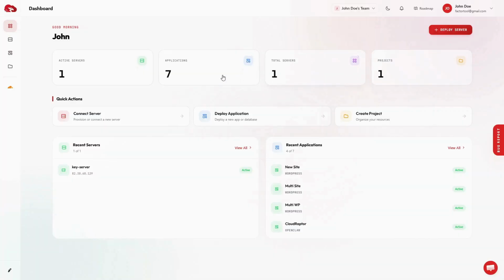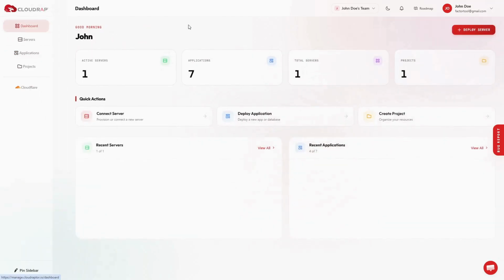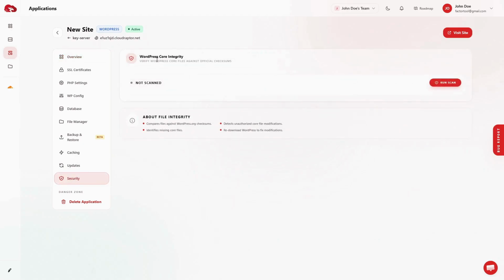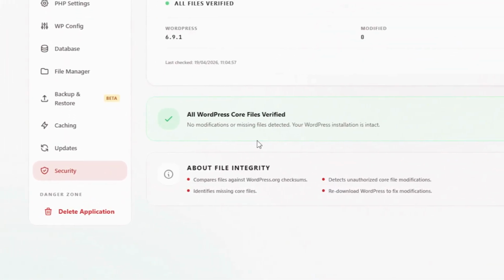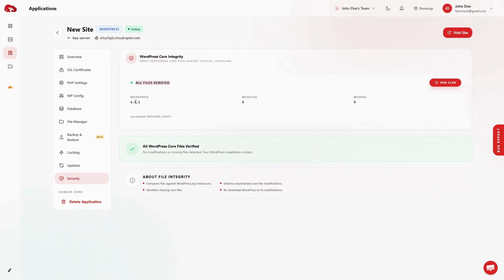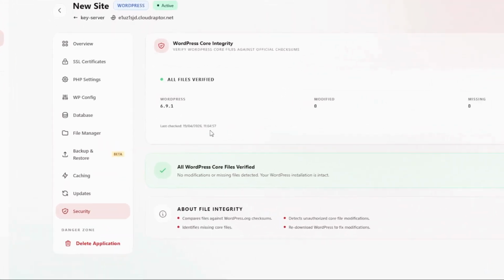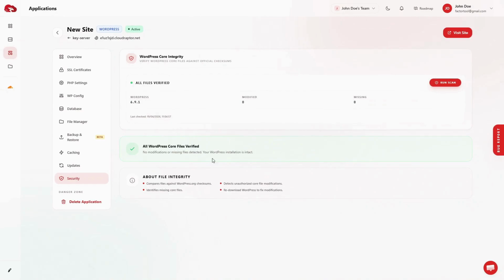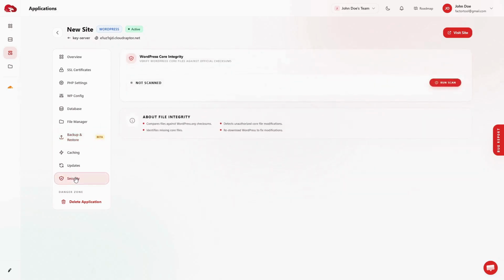How to Secure Your WordPress Site (CloudRaptor Integrity Scan Guide)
CloudRaptor WordPress Security Tutorial (Scan & Restore Core Files)
Worried about hidden changes in your WordPress site? With CloudRaptor, you can easily detect and fix unauthorized modifications using built-in security tools.

In this tutorial, we show you how to use the WordPress Core Integrity feature to scan your site and verify core files against official checksums from WordPress.org.

This helps identify modified or missing core files—often a sign of security issues or compromised code.

You’ll also learn how to safely restore your WordPress core files without affecting your themes, plugins, uploads, or database.

How to access the Security tab in CloudRaptor
Running a WordPress core integrity scan
Understanding scan results (modified & missing files)
Viewing detailed file paths for investigation
Restoring WordPress core files safely
Best practices for ongoing security

Integrity Scan
Compares your files with official WordPress checksums
Detailed Results
Shows modified, missing, and affected files
Safe Restoration
Reinstalls only core files—no impact on content
Timestamp Tracking
Know exactly when your last scan was performed

Detect unauthorized changes early
Prevent hidden malware or file tampering
Keep your WordPress installation clean
Maintain site stability and security

🛡️ Best Practices
Run integrity scans regularly
Check results after updates
Investigate unexpected file changes
Restore core files if anything looks suspicious

🎯 Key Takeaway

CloudRaptor makes WordPress security simple—scan your core files, detect issues instantly, and restore safely without breaking your site.